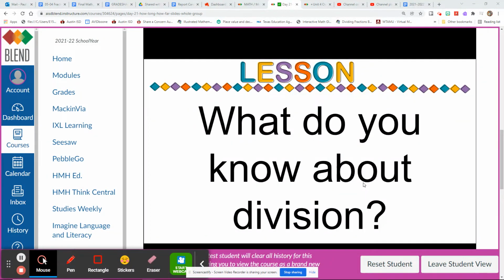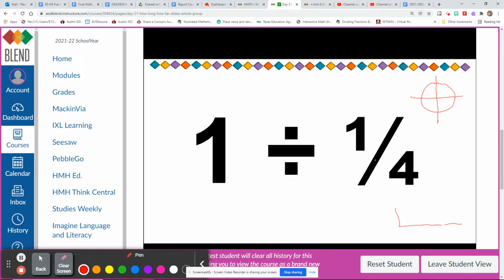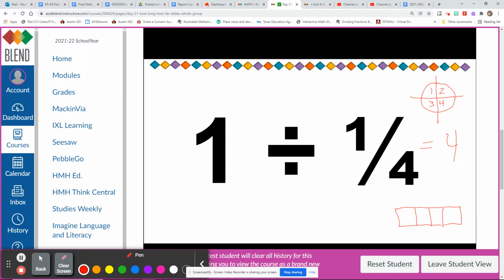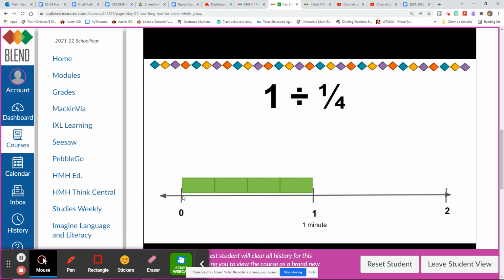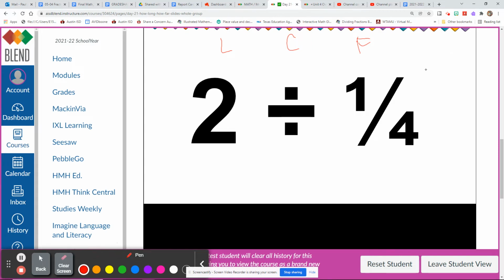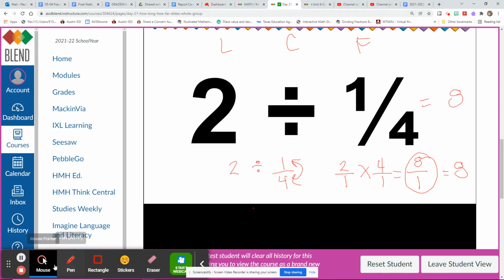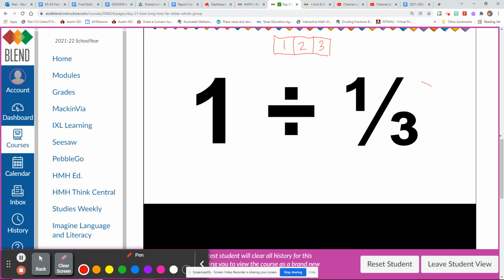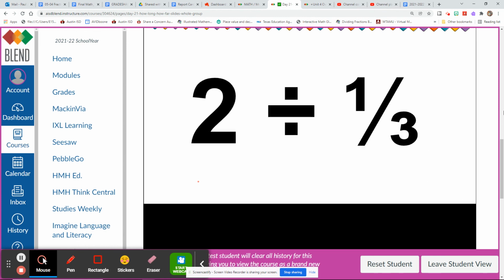Dividing Fractions on Number Line How Long, How Far (part 2)